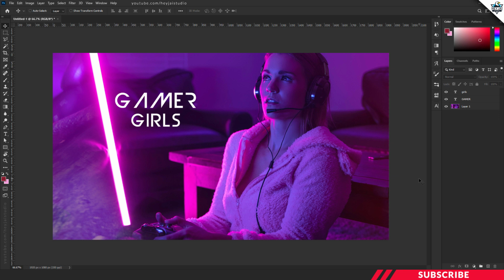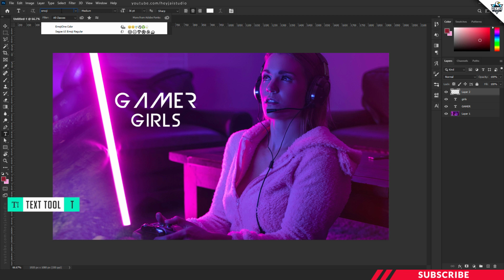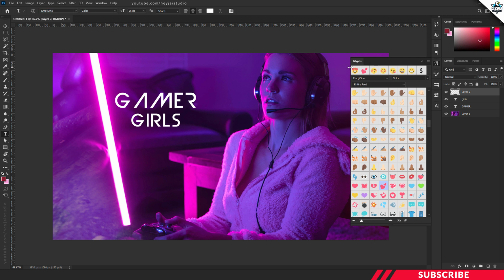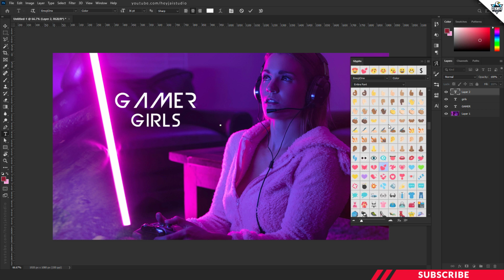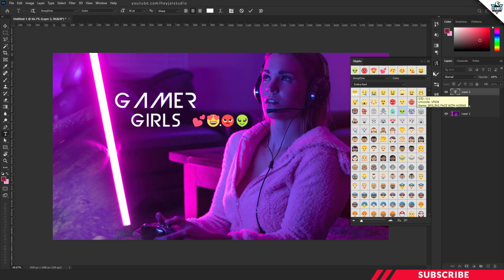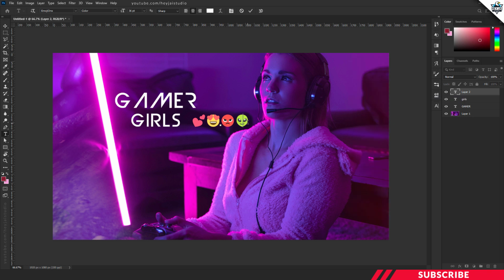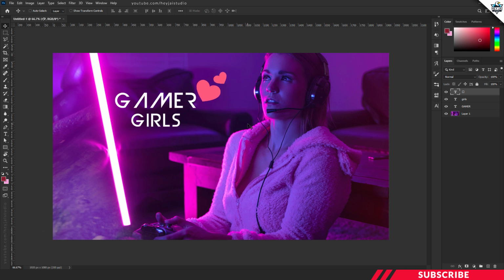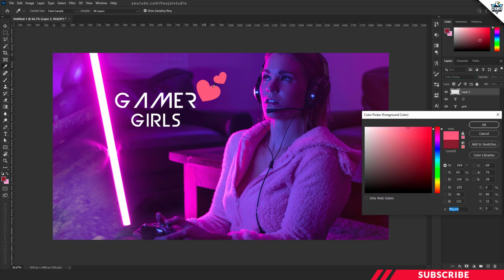How To Add Emojis in Photoshop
In this tutorial you will learn how to add colorful emojis in photoshop.
Photoshop version im using is CC 2020

📷 Image Credit
Model